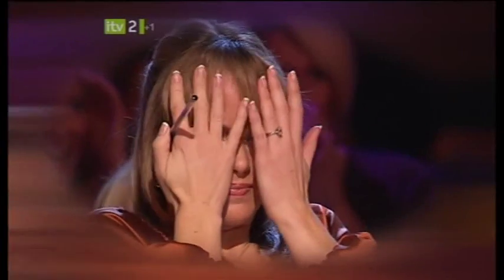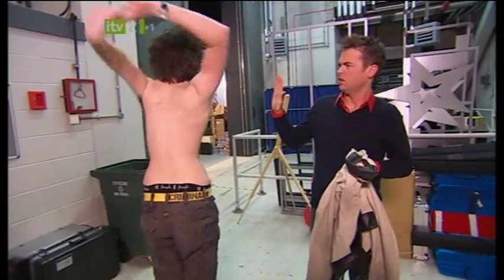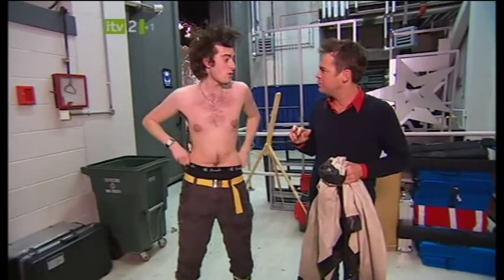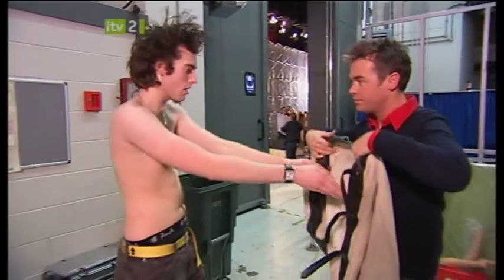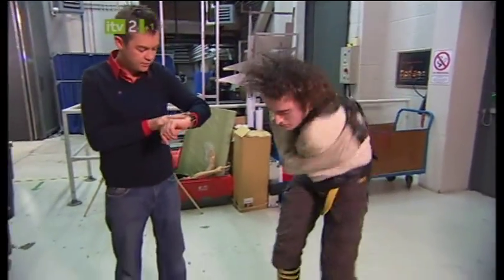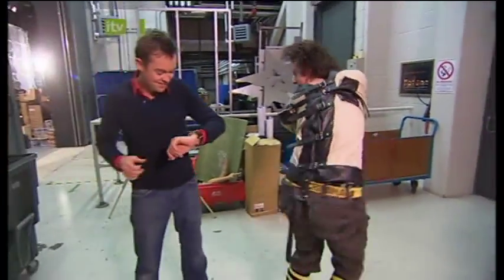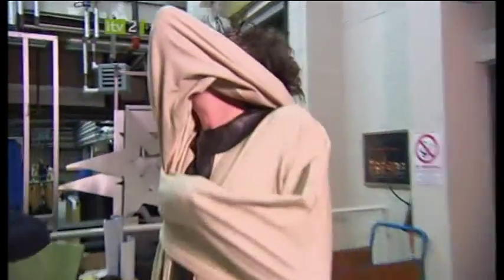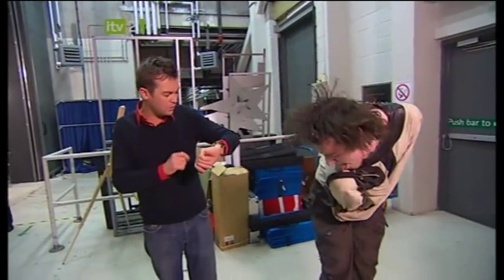Chris Cross Contortionist - dislocations and straightjacket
shows some dislocations and does his straight jacket escape. I could not figure out how long it actually took to get out.